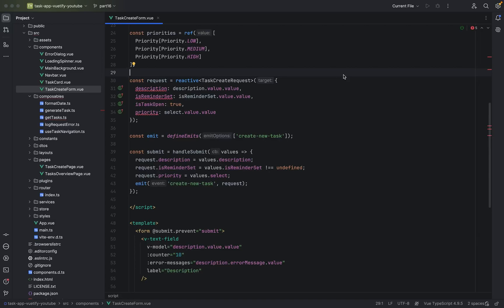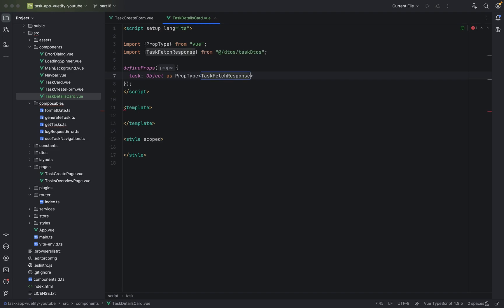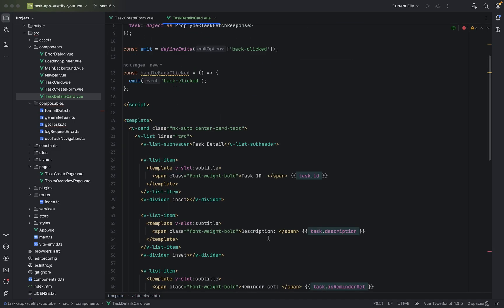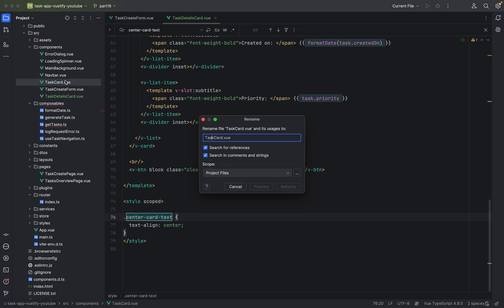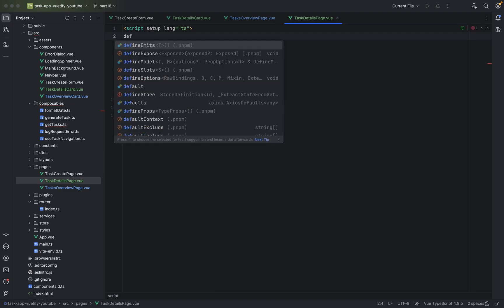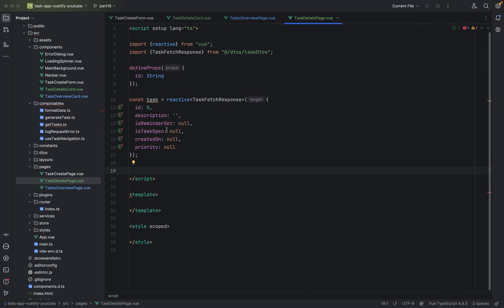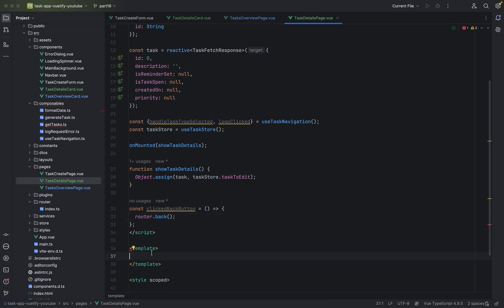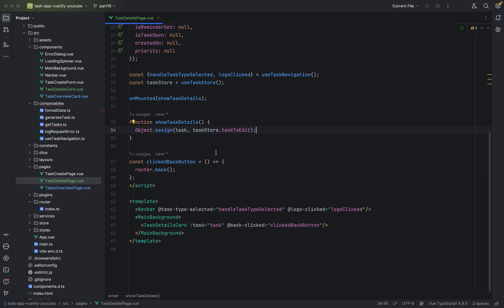Vuetify 3 TypeScript Tutorial Series - Part 16 - implement the logic for showing task details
In this video, we started to implement the logic for showing task details.

In this part of the series, we focus on enhancing our task management application by implementing a dedicated page for viewing task details. Previously, we successfully enabled task creation and resolved a small issue in the taskCreateForm.vue file. Now, the goal is to display all relevant information about a task when a user clicks on a task card.

To achieve this, we start by creating the TaskDetailsCard component. This component receives task data via props and ensures a smooth user experience by allowing navigation back to the previous view with an emit event. The task details displayed include the task ID, description, reminder status, creation date, priority, and other key properties. To improve clarity and maintainability, we refine the naming convention by renaming the component to TaskOverviewCard.

With the component in place, we proceed to set up the TaskDetailsPage, where we utilize Pinia’s task store to fetch and display task data dynamically. The onMounted lifecycle method ensures that the correct task details are loaded when the page initializes. We also implement Vue Router’s navigation functionality, enabling users to return to the previous page with a simple back button click using router.back().

This part of the tutorial covers essential Vue concepts, including component communication, state management with Pinia, and effective routing strategies. In the next episode, we will explore one of the most important concepts in Vue.js, making it a crucial step in mastering this framework.